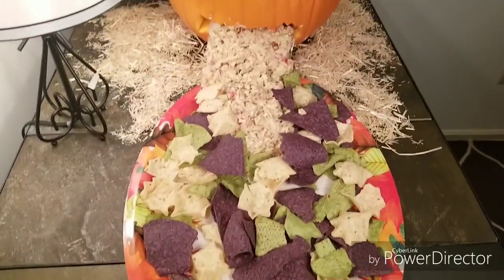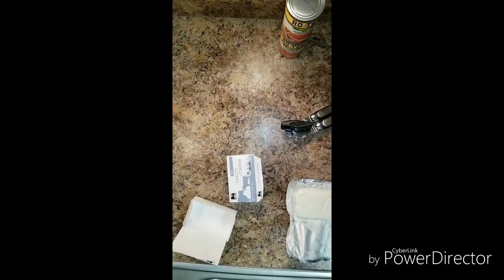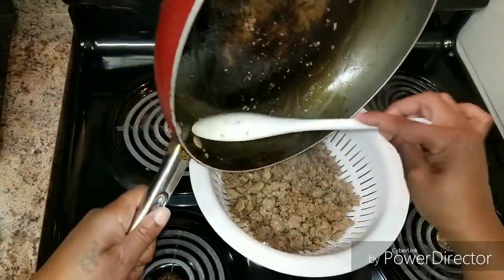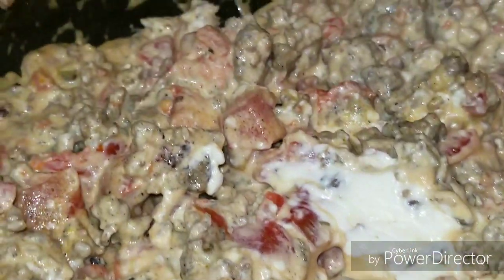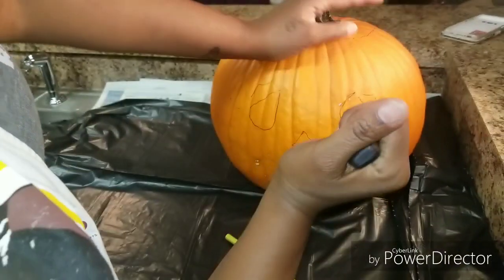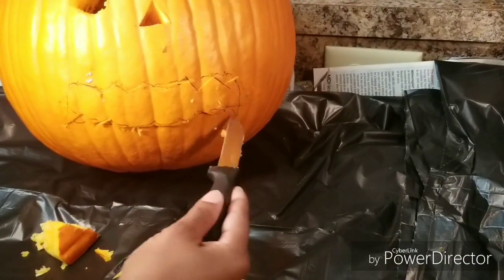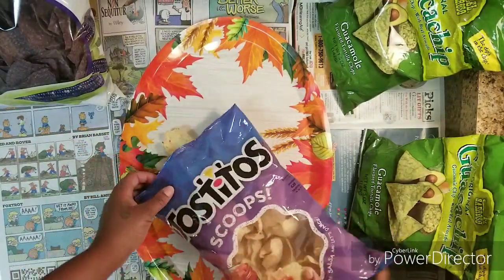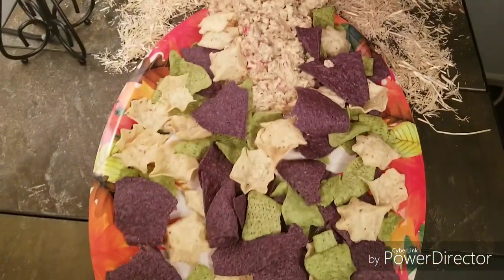HALLOWEEN SAUSAGE DIP 2018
DRUNK DIP.. SHATIMAR from FOODNETWORK makes AMAZING SAUSAGE Dip. Step by step. Be creative make it whatever u want♡♡